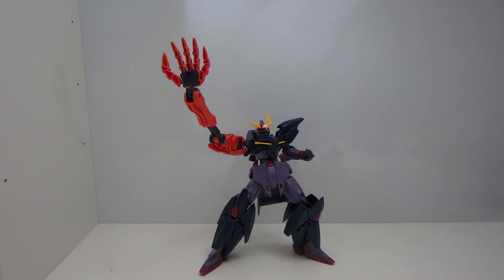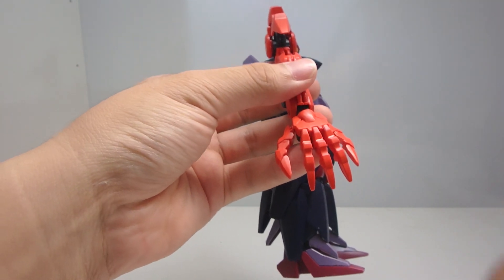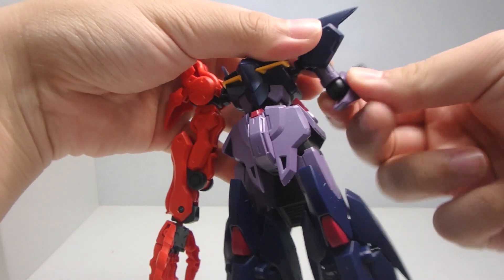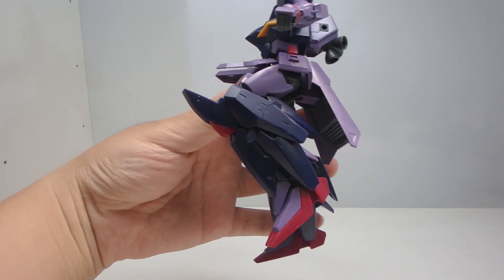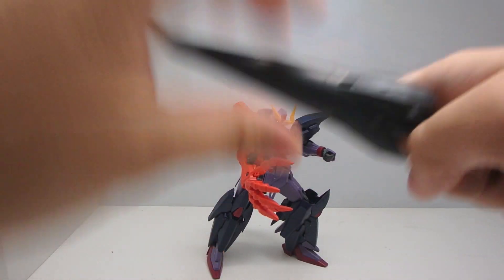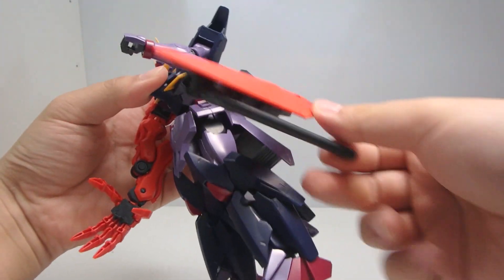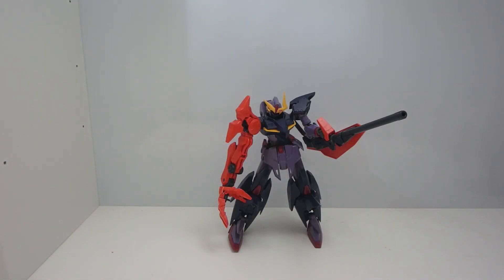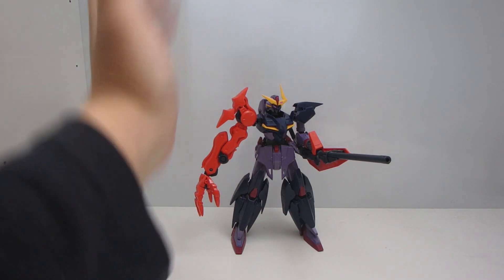HG Gundam Seltsam Review | Gundam Build Divers Re:Rise